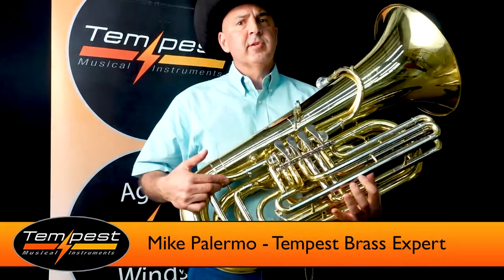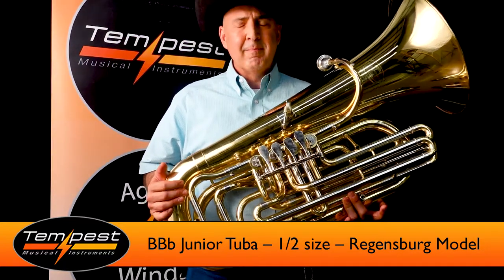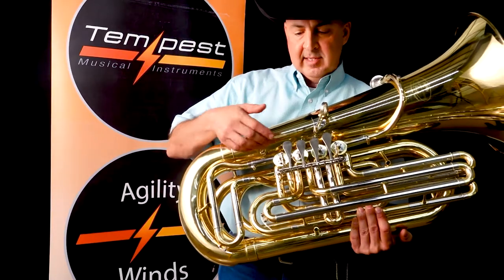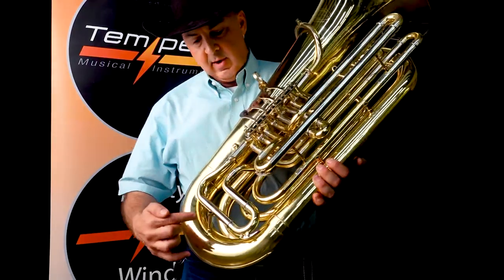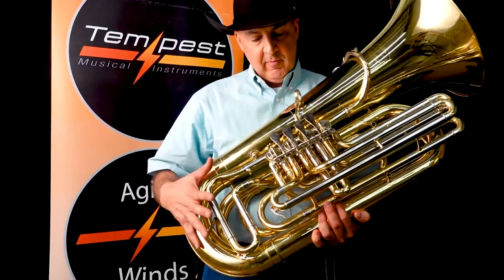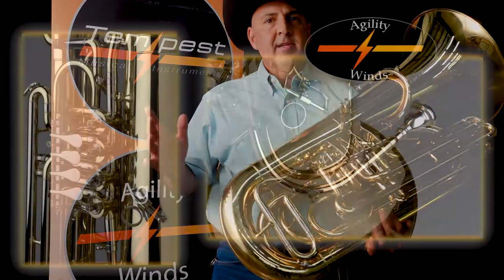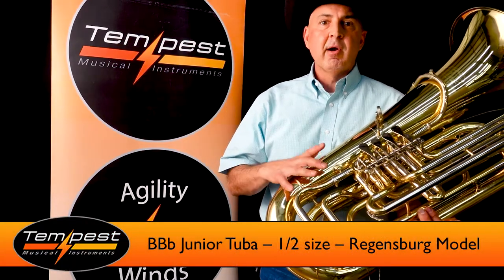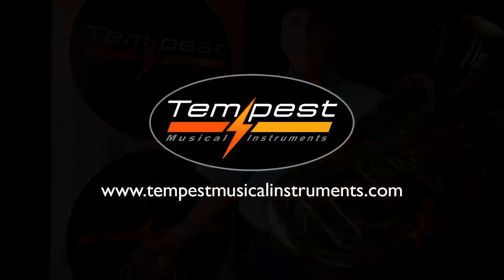Tempest Musical Instruments - Tuba Halfsize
Mike of Tempest Musical Instruments discusses their Halfsize Tuba!